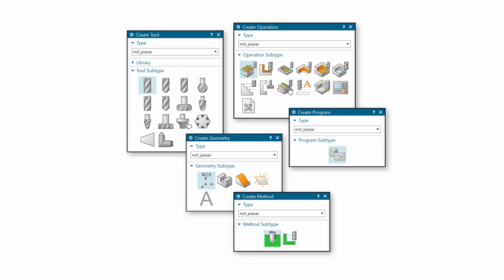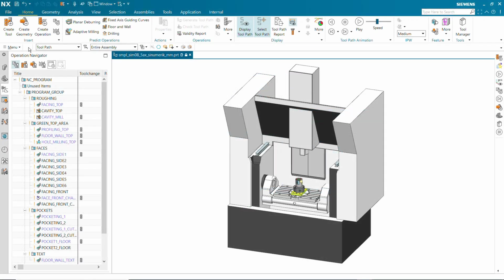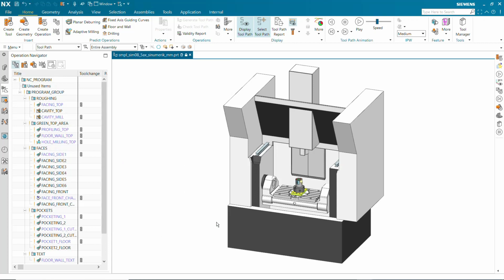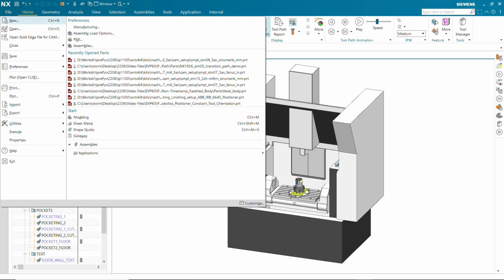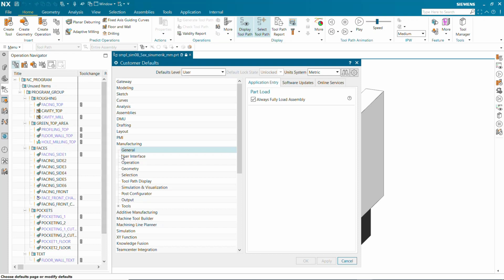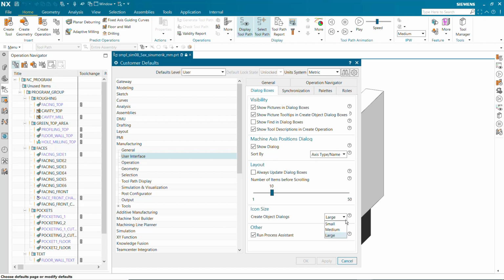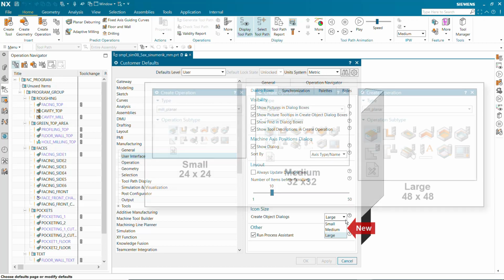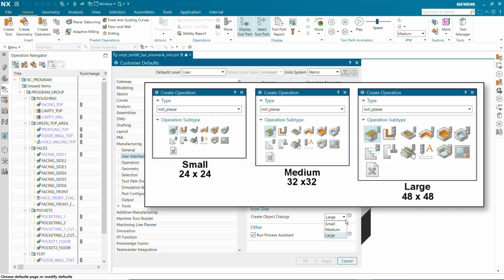NX CAM Demo | Dialog Icon Size preferences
Cùng giao lưu nhiều hơn với mình nhé!! Cám ơn các bạn nhiềuuuu!
© Bản quyền thuộc về Siemens